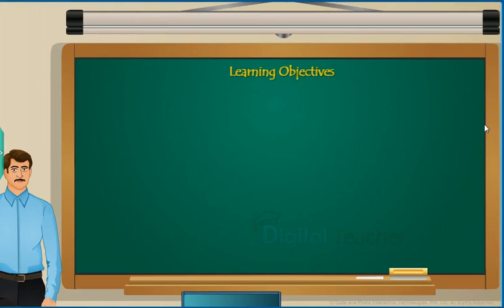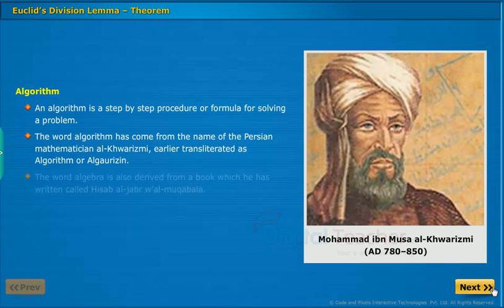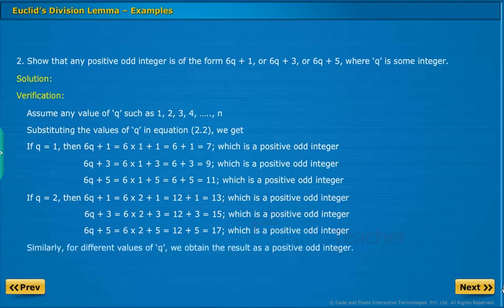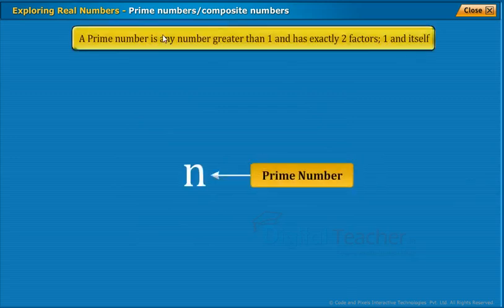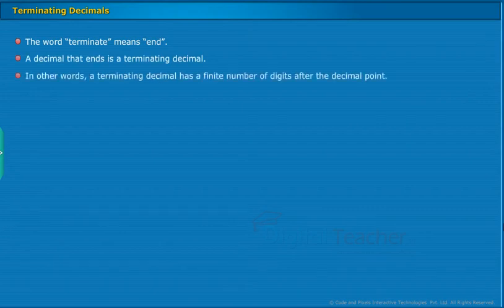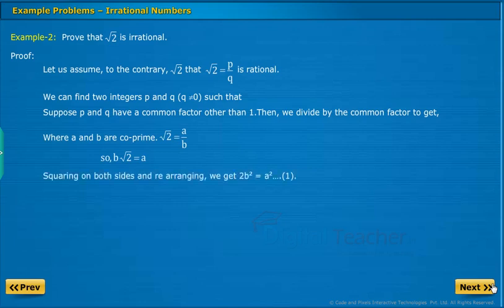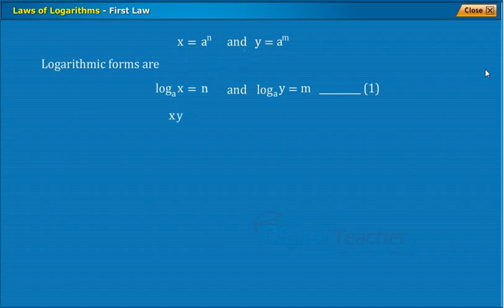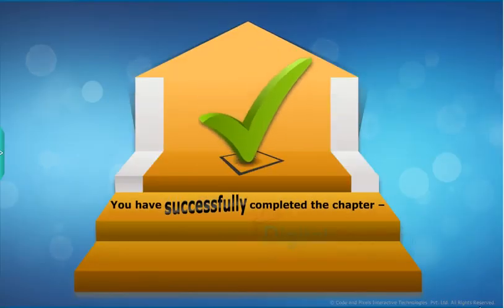Unit-1 Real Numbers | Telugu States Board (AP & TS) - Class X